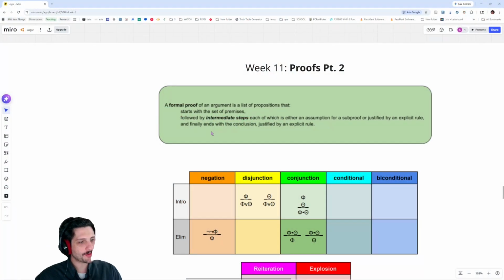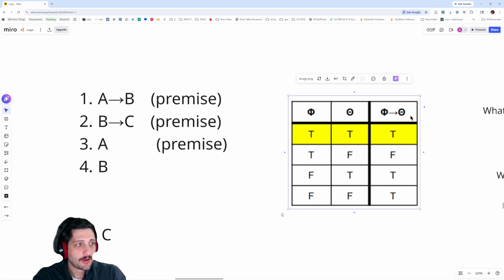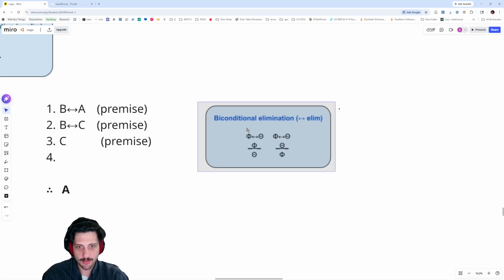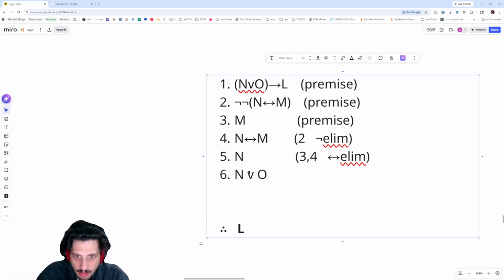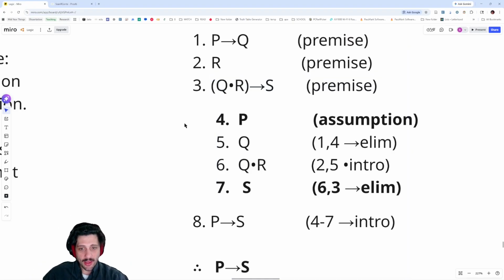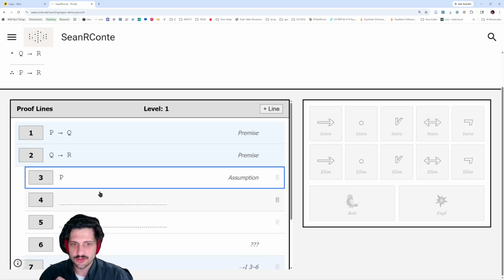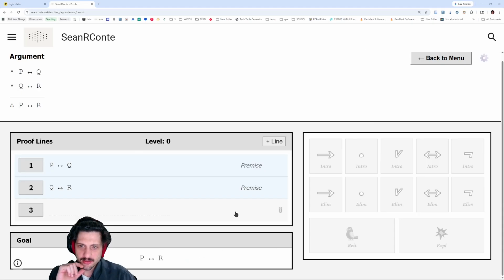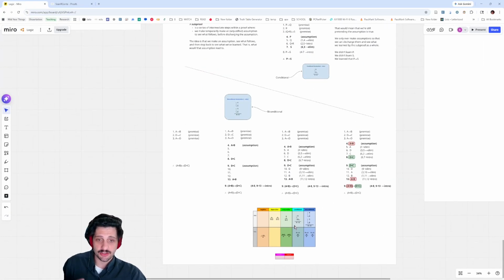Logic Proofs - Conditional Rules (→ elim, ↔ elim, → intro, ↔ intro) [Logic 11]